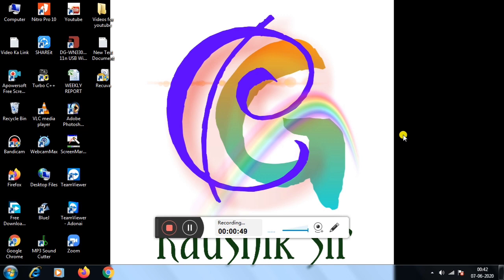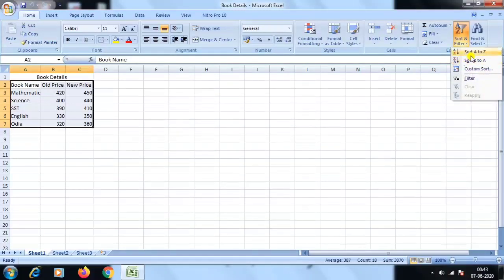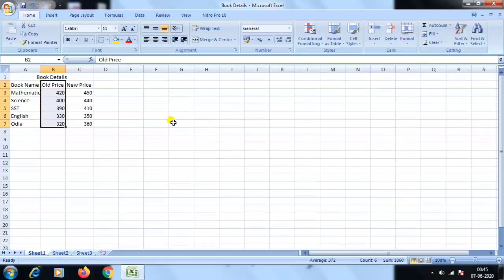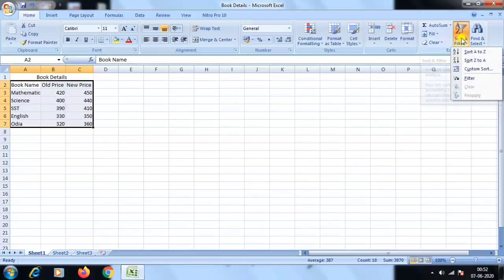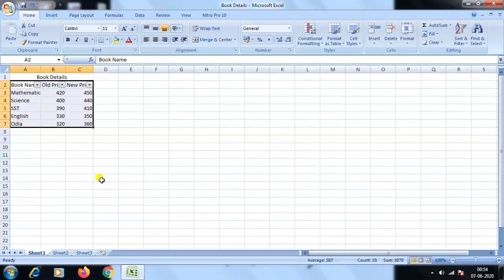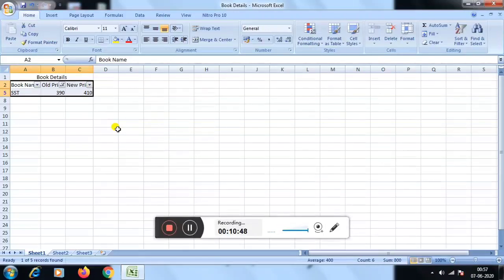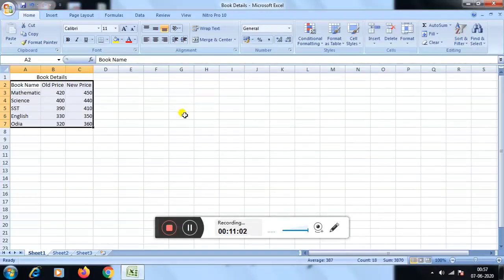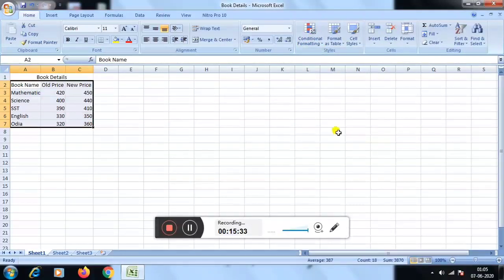Advance Features of MS Excel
In this video, I have discussed about sort, filter and conditional formatting of MS Excel. Please watch complete video and learn.
Contents:
1. Sorting of  the data
2. Working with filters
3. Advanced filtering